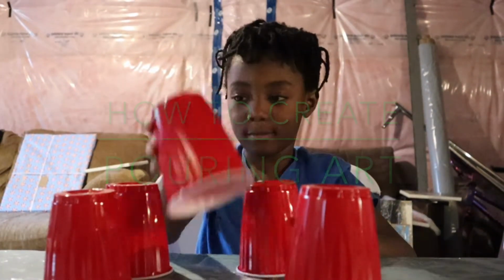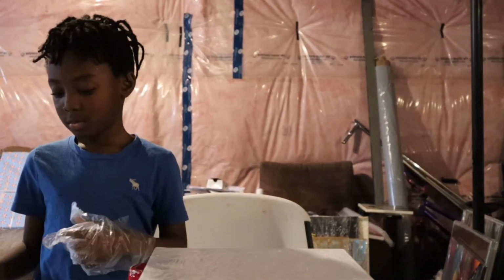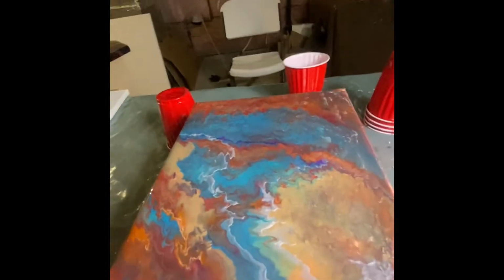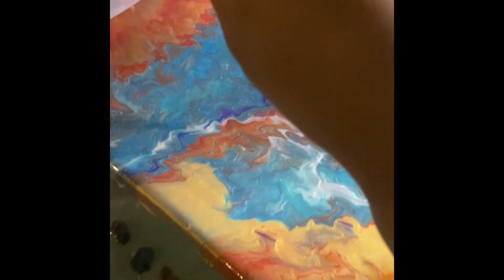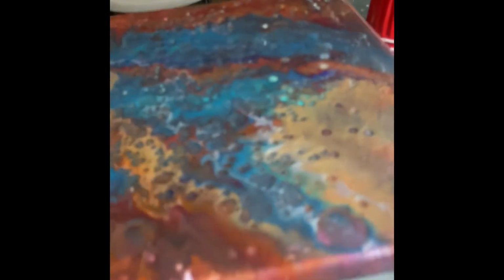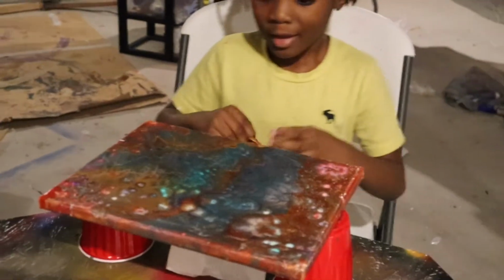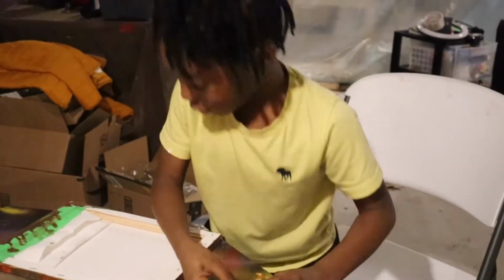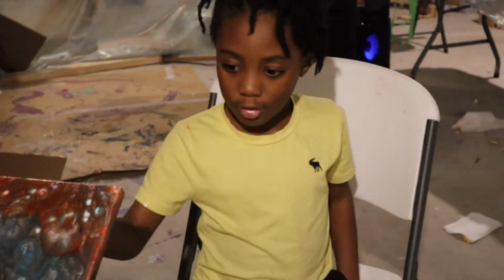Learn To Create Pouring Art || Khai's Channel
Creating pouring art!

Materials:
Canvas
Pouring acrylic paints
Tape
Silicone Oil
Gloves